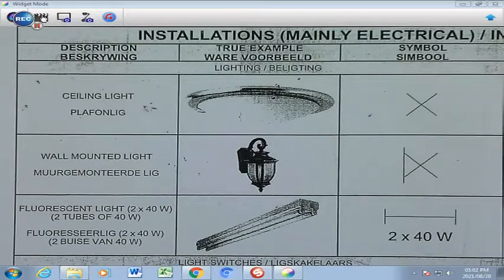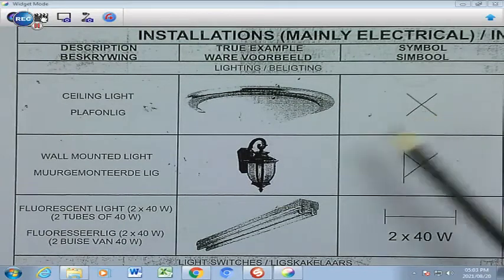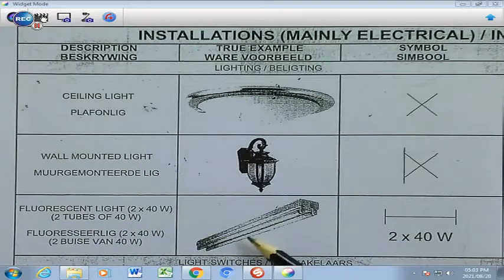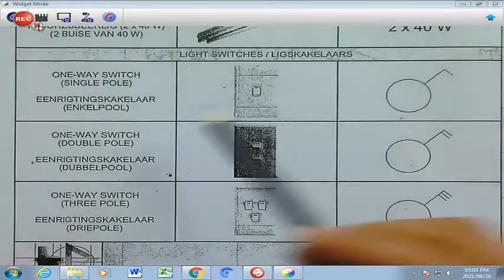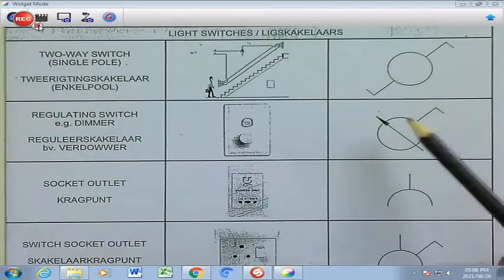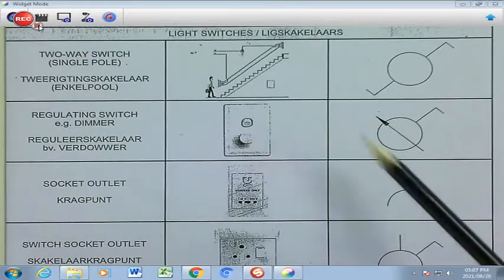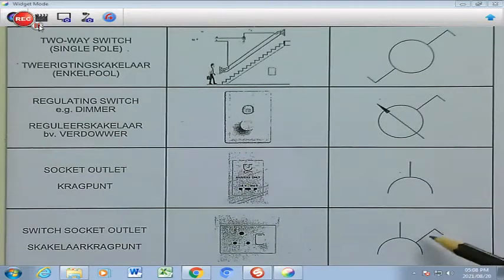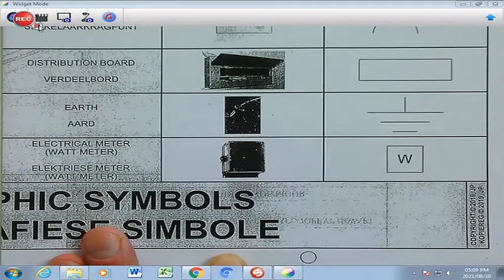Grade 10 Civil Information 5